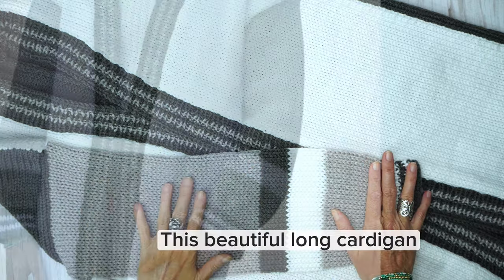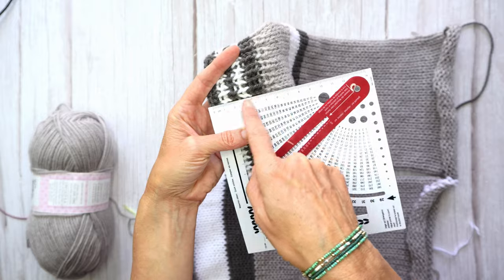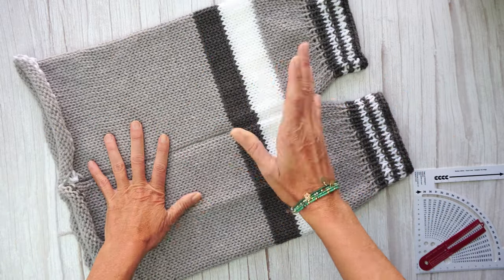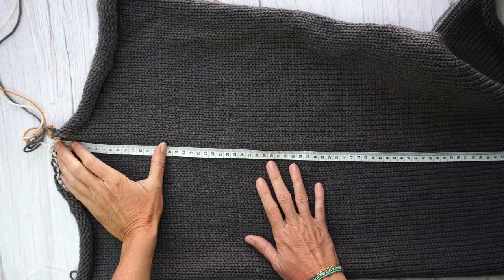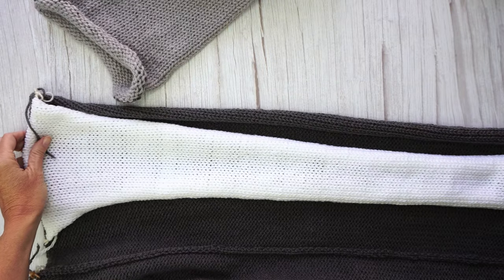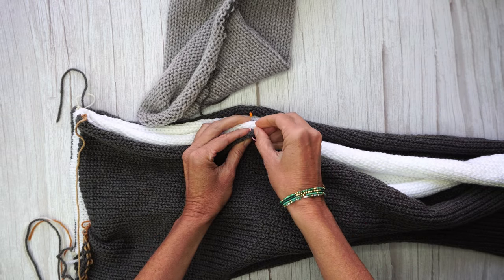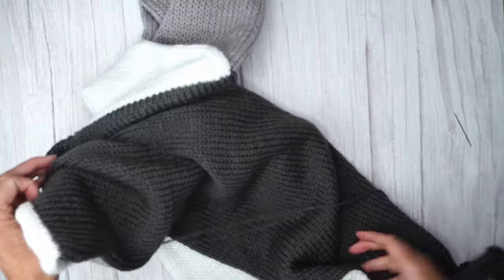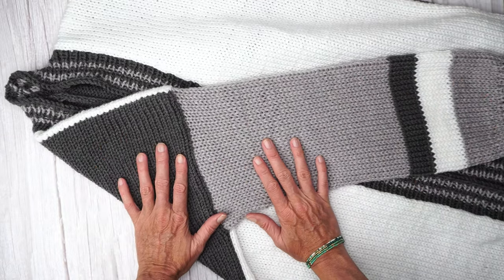Knitting a long cardigan on a Sentro knitting machine (circular knitting machine pattern) !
Learn how to knit a LONG CARDIGAN on a Addi 46 or Sentro knitting machine using panels!
In this tutorial I'll show you how to create a stunning girls woollen cardigan design using an Addi Express knitting machine.
In this comprehensive knitting tutorial for beginners, I'll guide you through each step of the process, from setting up the machine to finishing touches to make this everyday cardigan knitting pattern.

FINAL SIZE M
Sizes available in the pattern from XS to XL.
Final size for M:
Total length: 92 cm
Width: 58 cm
Sleeves: 48 X 14 cm
Gauge: 15st x 20 rows = 4' or 10 cm

Chapters
0:00 - Intro
01:08 - Material needed long cardigan sentro machine
02:57 - Casting on sleeves on a knitting machine
04:18 - Knitting a ribbing on a sentro machine tube
08:25 - Calculating gauge for a knitted garment
11:55 - Making a knitted panel for back of cardigan
13:38 - Vneck shape cardigan
16:27 - knitting panels front cardigan
21:23 - Seaming knitted shoulders
23:10 - Casting on stitches for neck and bottom ribbing

I like the 80 cm and the 40 cm for sleeves!
Link to purchase the Sentro knitting Machine: ➡️

You can easily sell Digital Files here

I was a webdesigner before I started my Youtube Channel, FREE domain plus discounted price for life!

Camera I'm using to film my patterns: ➡️
Tripod I'm using to film patterns: ➡️